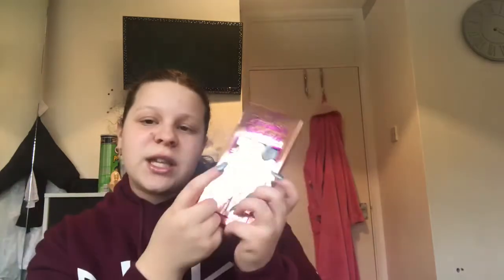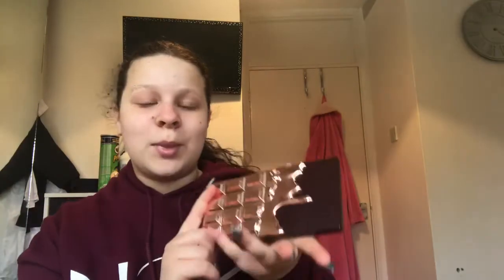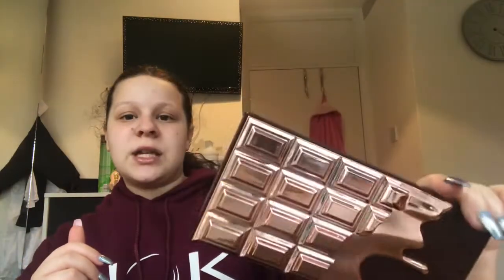REVIEW,UNBOXING// FIRST IMPRESSIONS 💞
Hiii angels so for today’s video as you can see by the title I am doing a first impressions / review video as a few of you guys have been requesting for me to do makeup tutorials I hope you enjoyed the new intro and endslate to my video it took me a while but I am proud of it so make sure you smash the thumbs up button and subscribe to join the angel squad and comment down below any challenges or videos for me to do .
Social media’s -
Bye angels love you !! Xxx